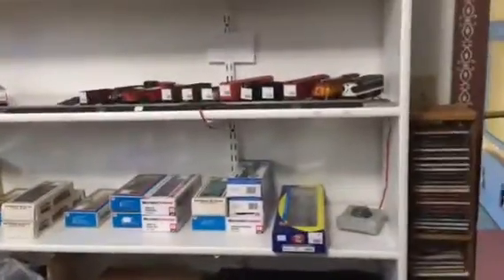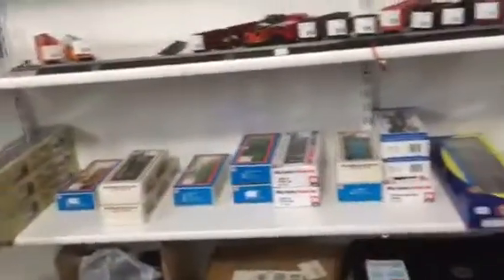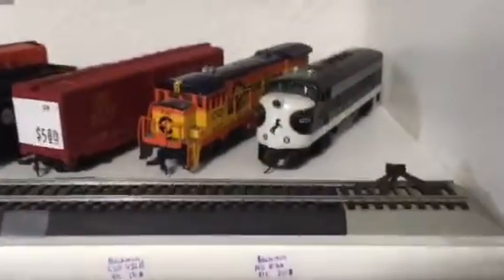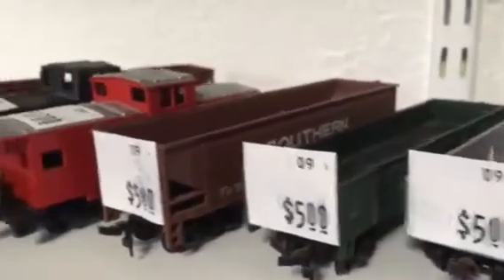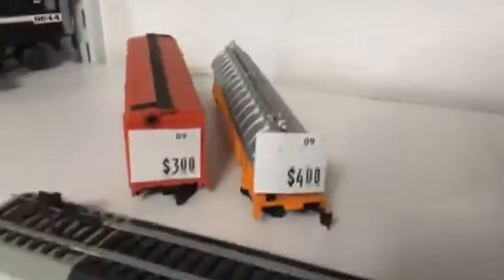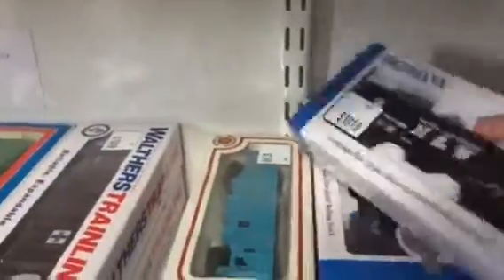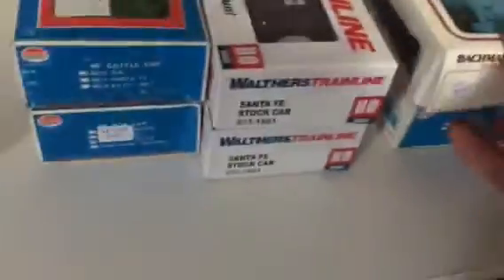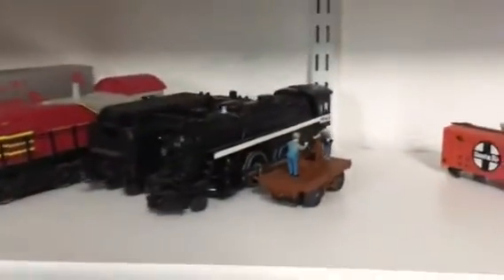HO/O Gauge Trains at Needful Things Charlotte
Needful Things Charlotte:

     Address:
117 East Harris St. Charlotte, MI

     HO Scale Trains Sold:
None 😁

     O Gauge Trains Sold:
None 😁